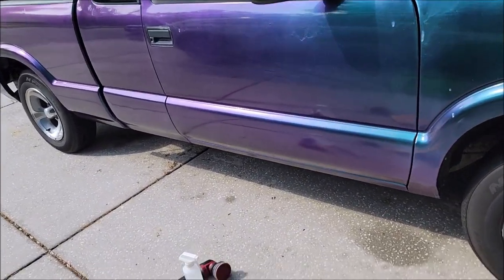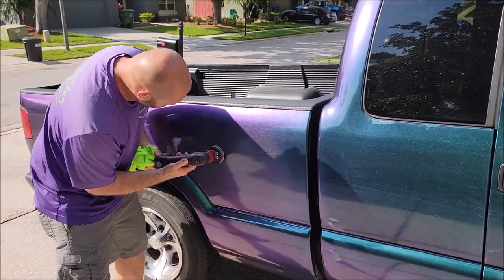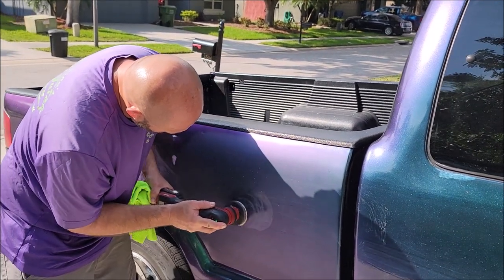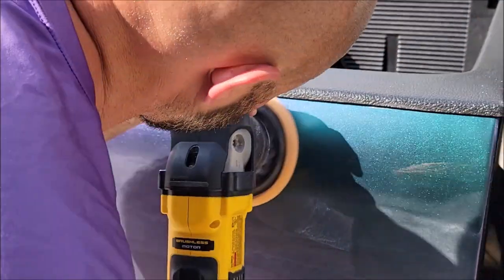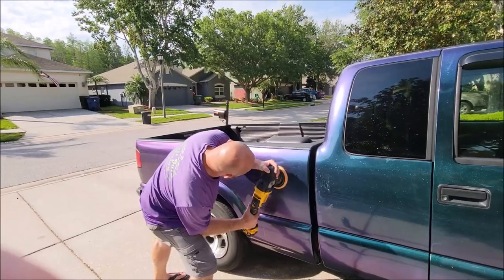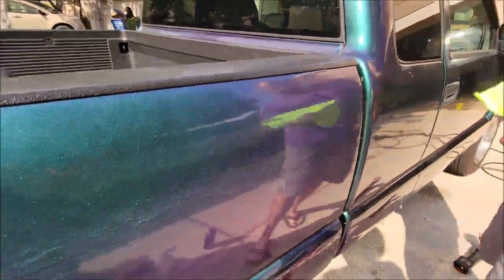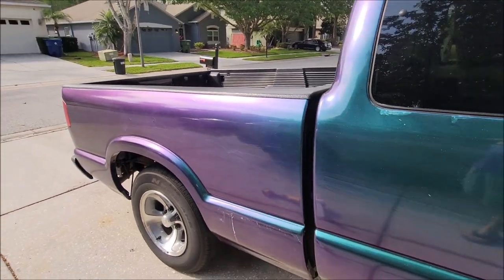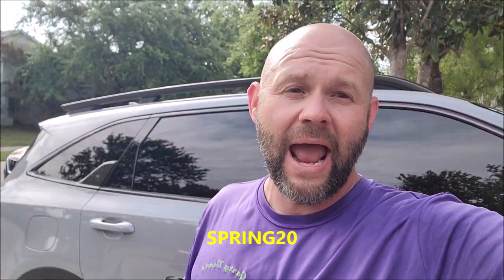ADAPT SMART POLISH - 2023 SIGNATURE SERIES PRO SPECIAL RESERVE